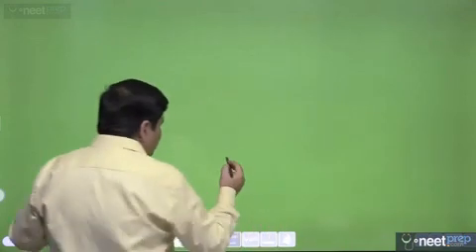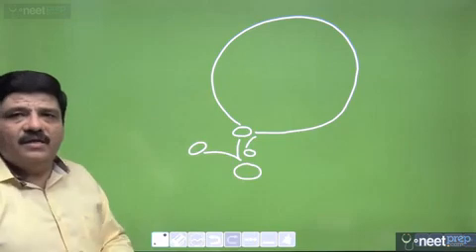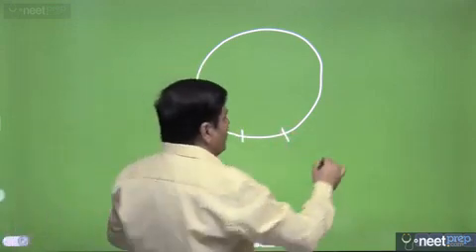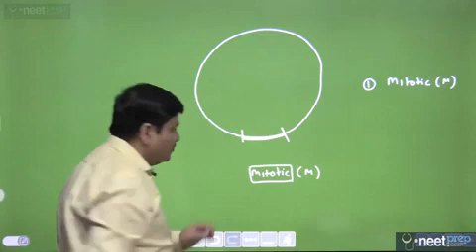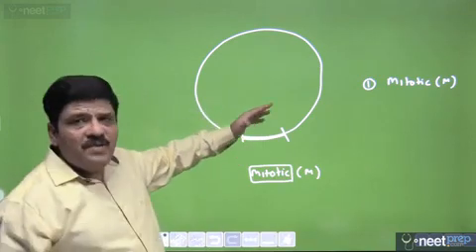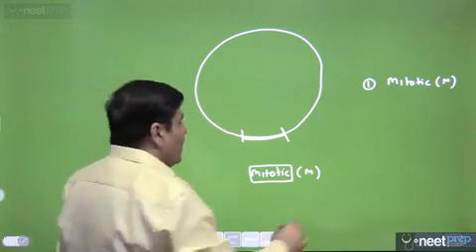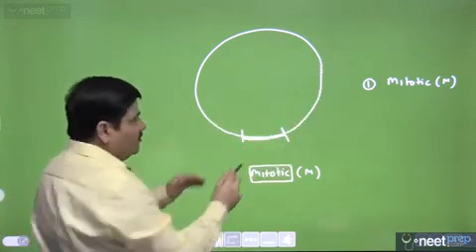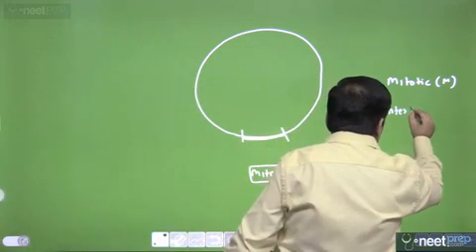Cell number of